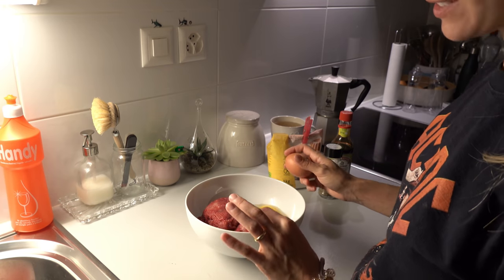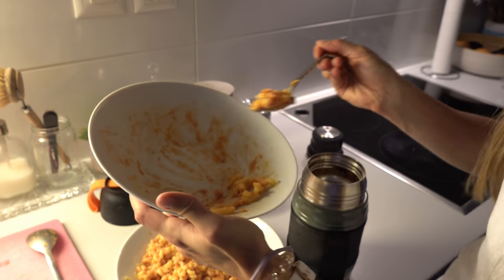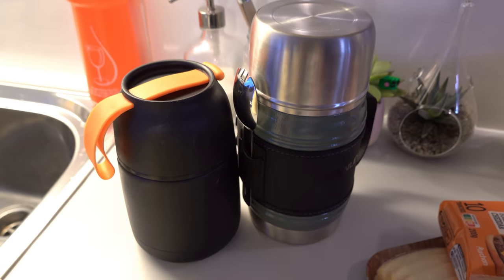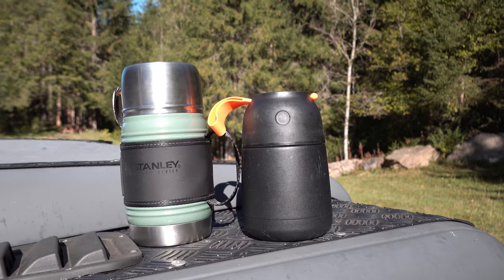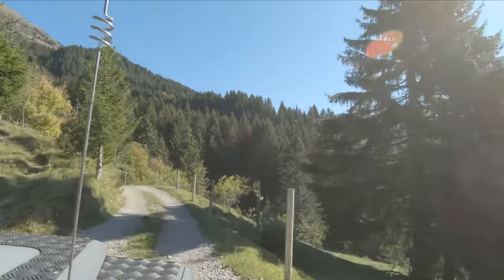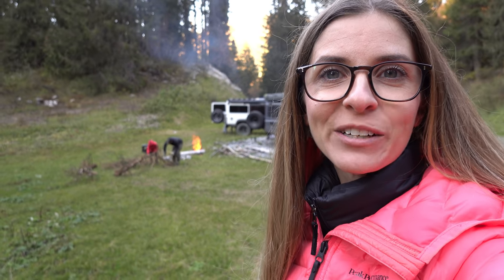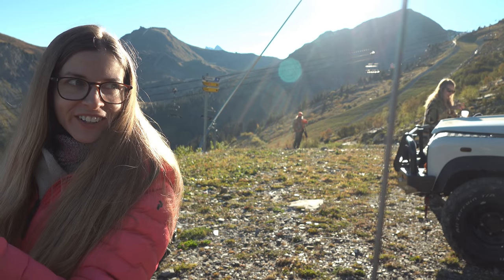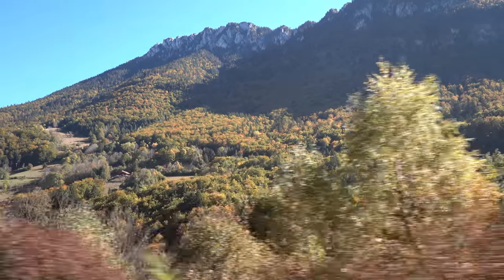WE GOT BUGGED BY HUNTERS WHEN OFF-ROAD (Food Prep | Defender Offroad | Fire Cooking | Free Camping)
Another great weekend spent outdoors with the Defender even though this time we got bugged by hunters on the second day. I take you with me while food preping for our off-road weekend out, exploring with our Land Rover Defender, fire cooking and free camping.

Time stamps:
00:00 Intro
00:35 Early morning food prep
01:55 Burgers prep
03:13 Stanley vs Amazon food jars prep
06:40 Pancake prep
07:47 Burgers prep finish
08:38 Weekend meals show off
09:09 Stanley vs Amazon food jar review
11:01 Going Off-Track
12:18 Problem with the Defender
13:36 Reviewing our plans and starting again
16:25 Campground - Fire Cooking
17:40 The day after
18:41 Stanley camp mug review
19:58 What happened there?
21:01 Morning Pancakes
23:12 Why we ended prematurely our weekend

We share with you our experiences and how we do maintenance and repairs on our Land Rover Defender. We cannot be held responsible in the event of damage or breakdown of your vehicle. Please always refer to the workshop manual or contact a professional mechanics.